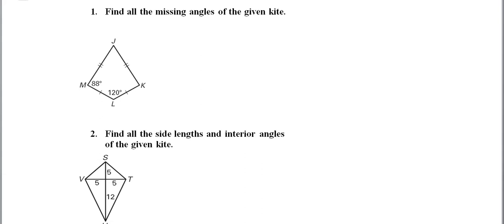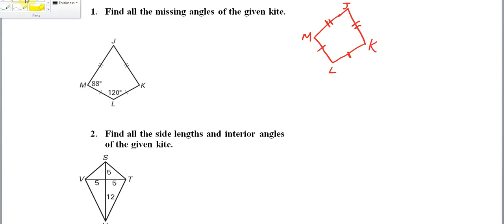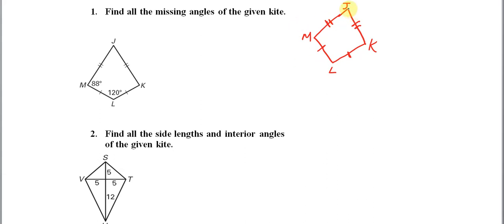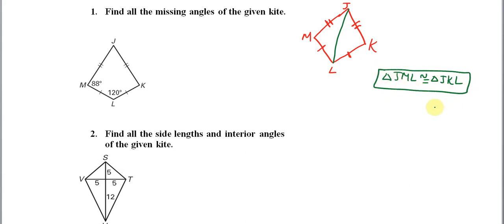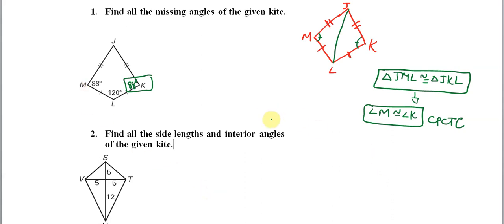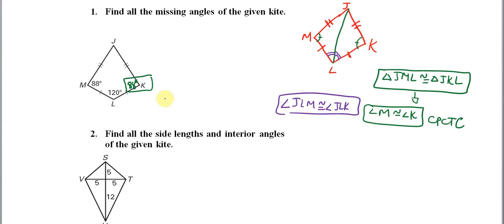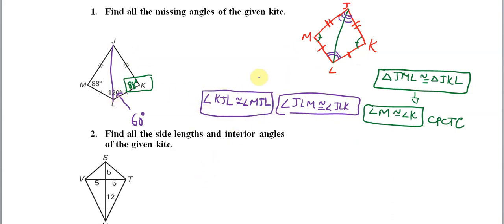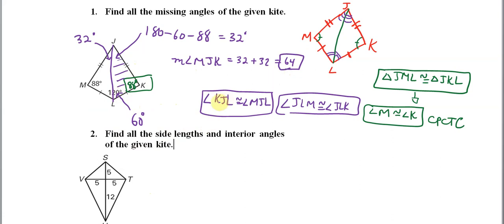Angles of Kites